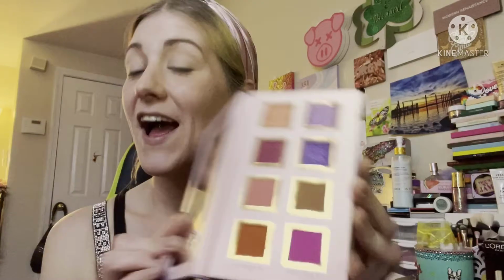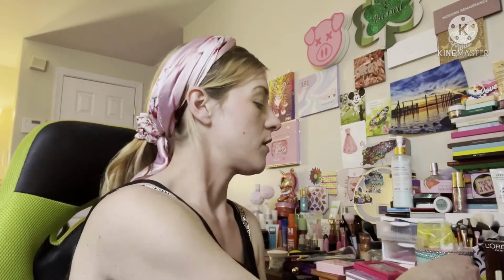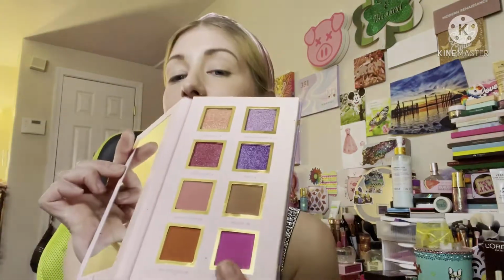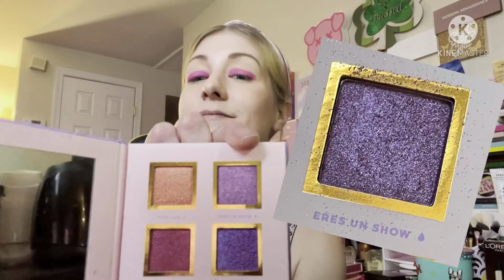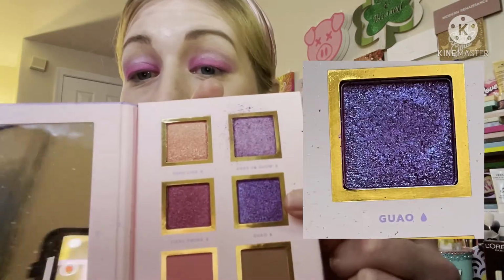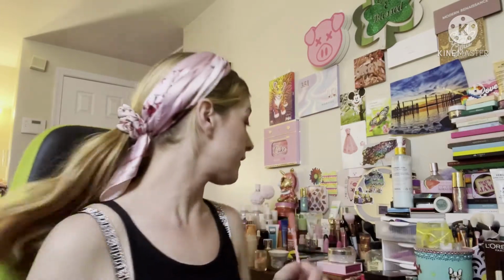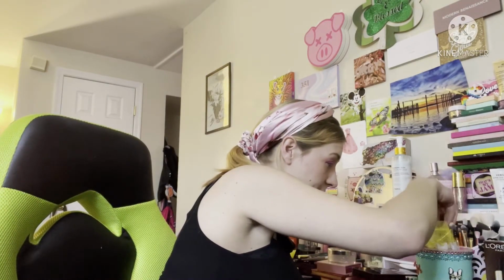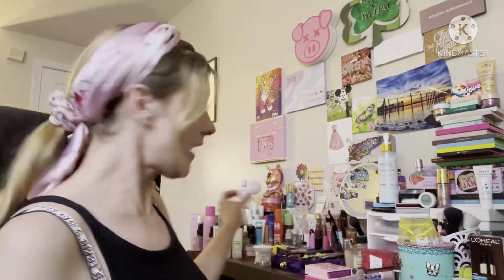Spanglish palette GRWM from Xinia 😊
My Instagram is @Amanda Duhhh1988

This is link for Ipsy
sid=link&cid=refer_a_friend&refer=16bzwy

I have fab fit fun starter boxs you pay $5 for shipping if you want one let me know in comments

My code 😍

Allie bow girl I love you. 😘

Renee my other absolutely bestest friend I don’t know what I would do without her. SERIOUSLY.

My hubby

Karen one of my bestest friends and beautiful young looking woman hahaha  I never want to be without her and  she’s an MUA 😉😉😉

Check out my friend Trisha she is trying to build her channel! She’s super adorable!

My blue haired Tammy